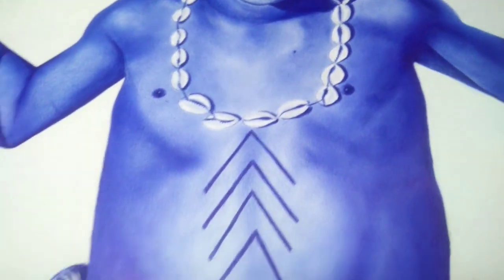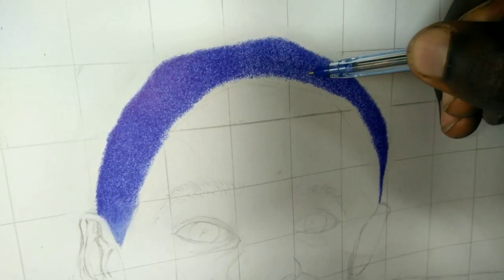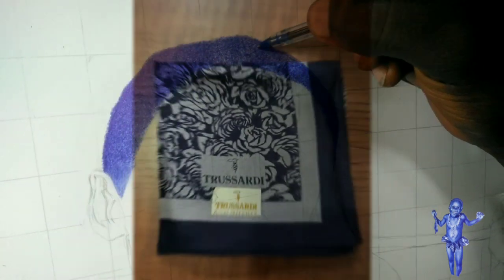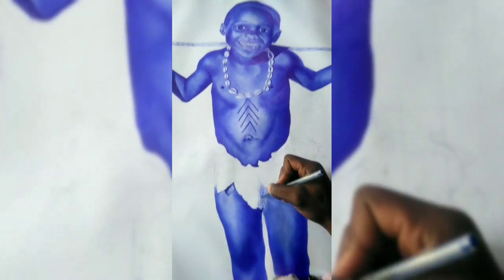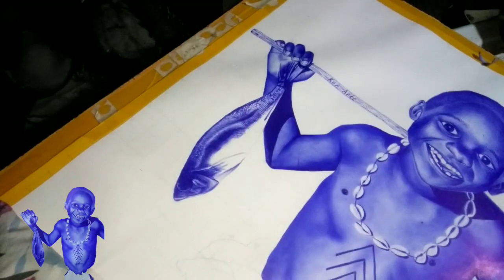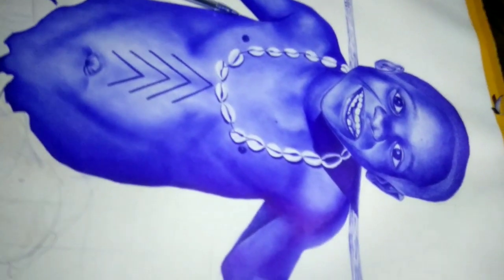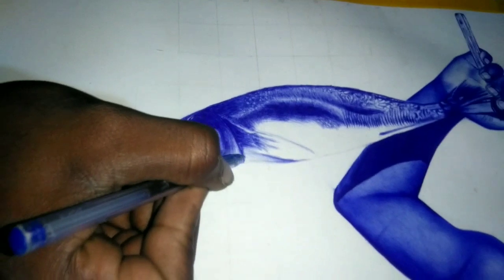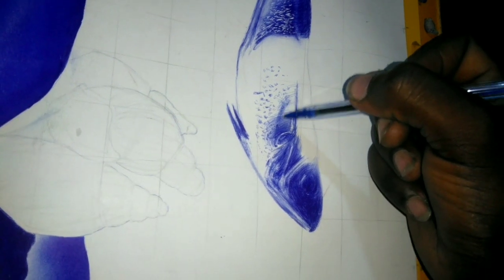Easy TIPS AND SECRETS to improve PEN DRAWING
this has tips for better drawing skills, more secrets on rubbing pen ink,
It will  also you reduce tym wastage in drawing
Blending pen on paper will become easier after watching this video